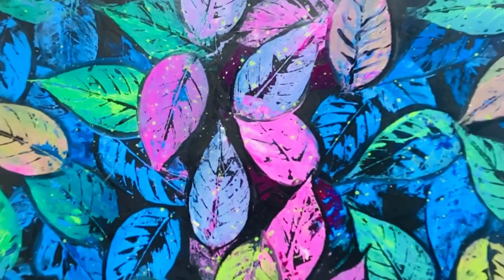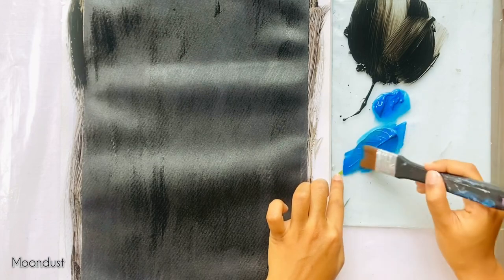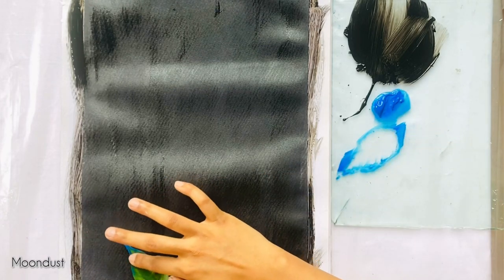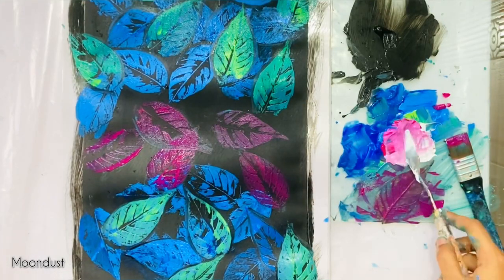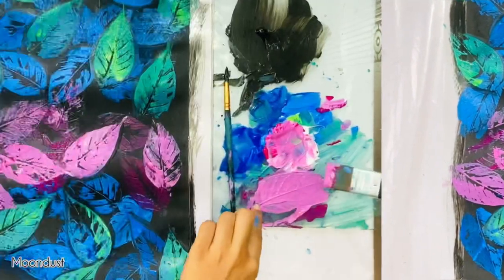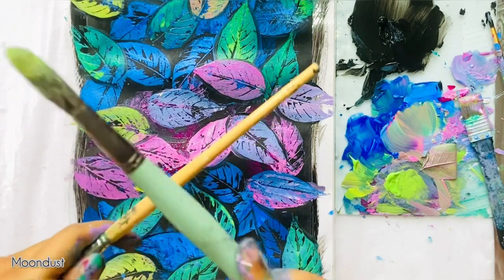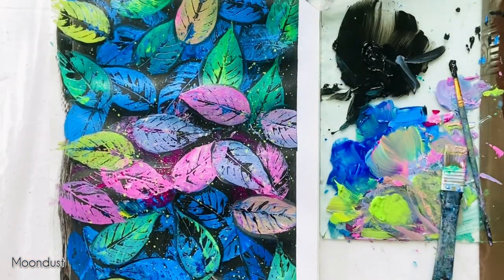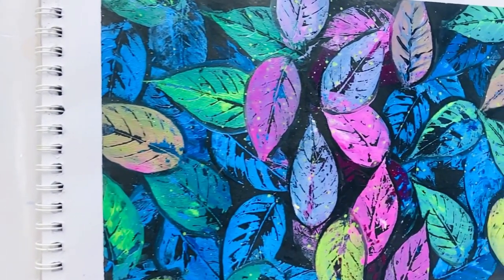Simple Acrylic Painting With Leaf | Leaf Printing Technique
Hey guys, it's moondust. Today I am going to show you how to paint leaves, leaf printed piece of art, leaf print, how to do leaf printing, some leaf printing technique, leaf printing, leaf printing butterfly, diy leaf printing, how to paint with leaf, painting diy learn leaf painting for kids.  It will be a simple acrylic painting also a painting tutorial for beginners. It is a easy diy art and after this tutorial you can learn how to paint acrylic.
Also let me know what kind of painting tutorial you want to see.

Music in this video are not owned by me.
Music used in this video are

FREE USE MUSIC] - BatchBug- Playing In The Wind

Sapajou- The Way To You" is under a Creative